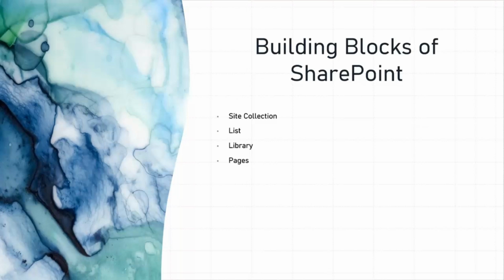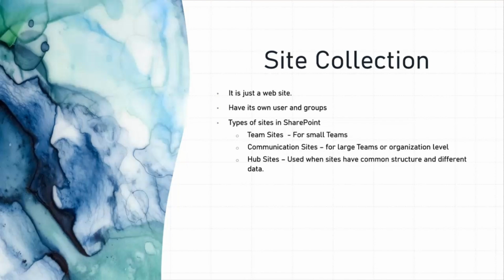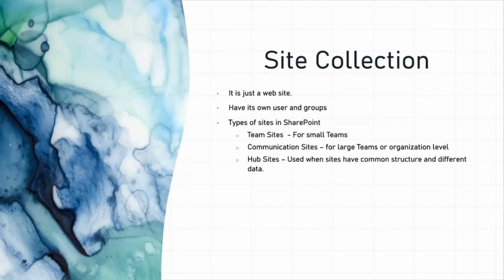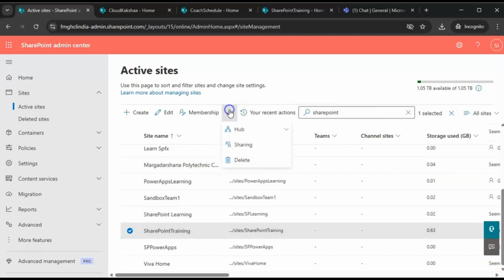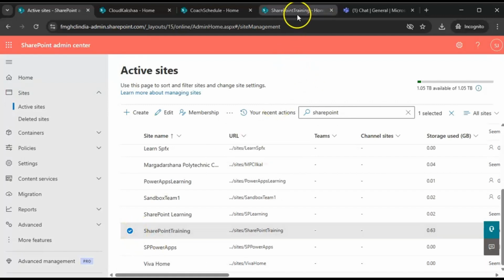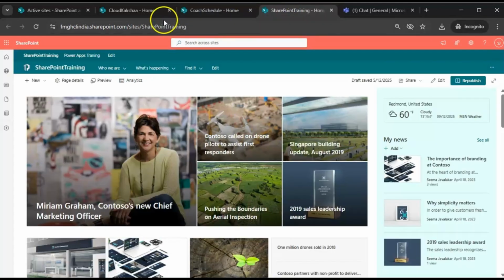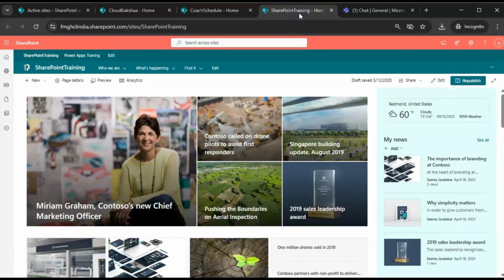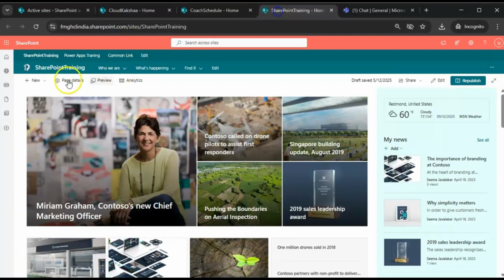Understand SharePoint Site Collections - Team Site, Communication Site, Hub Site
In this video I have tried to explain what type of site collections exists in SharePoint, design considerations for the same.